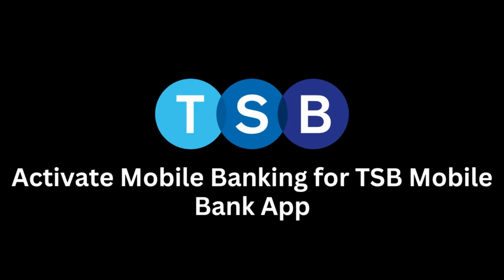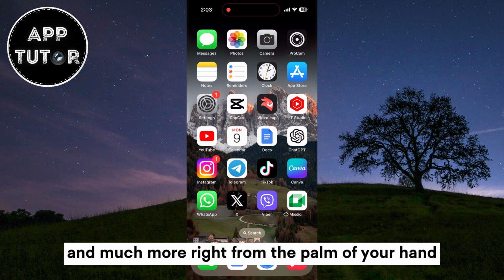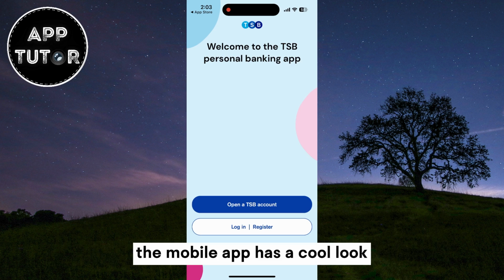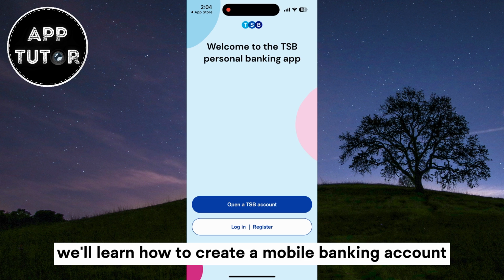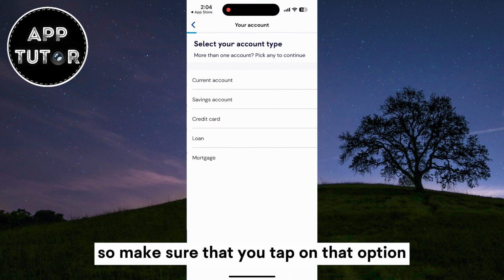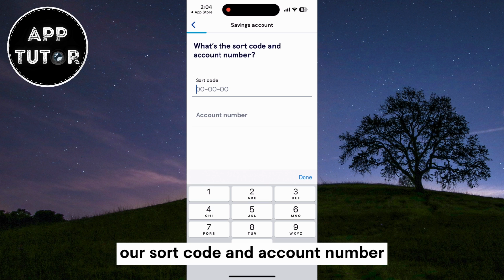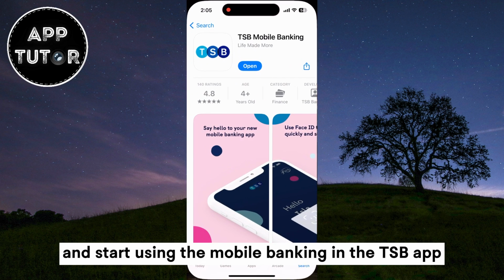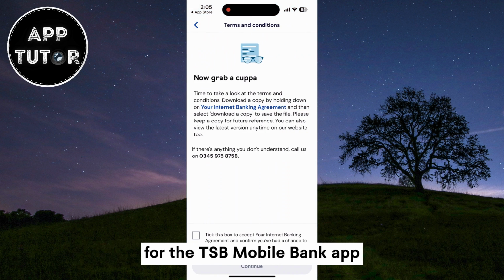TSB Bank Sign Up | Activate Mobile Banking for TSB Mobile Bank App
How to activate mobile banking for the TSB Mobile Bank App! If you're a TSB customer looking to access your accounts and manage your finances on the go, this video is for you.